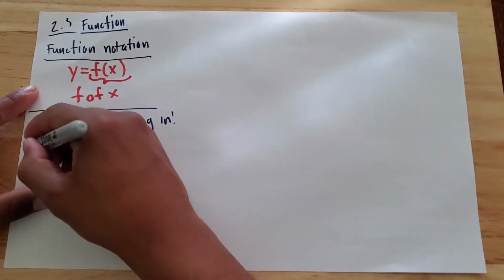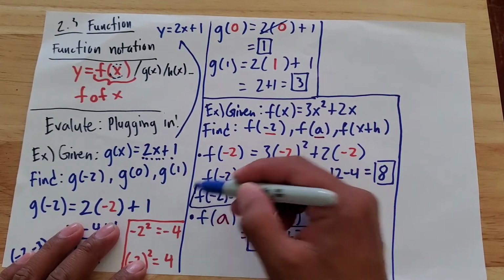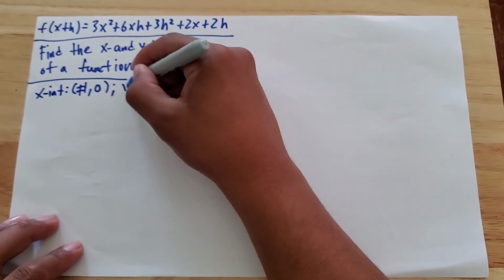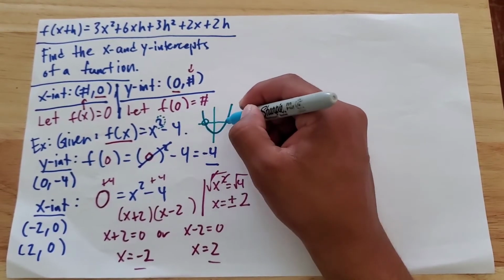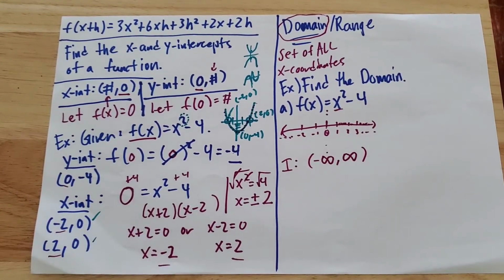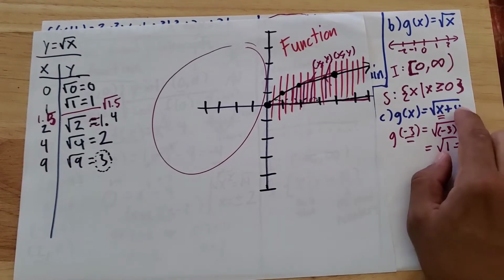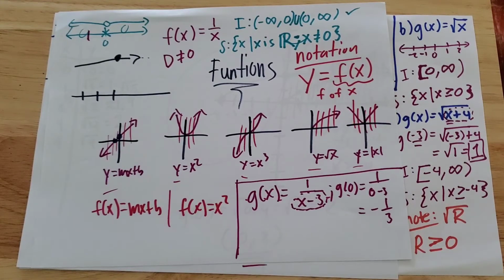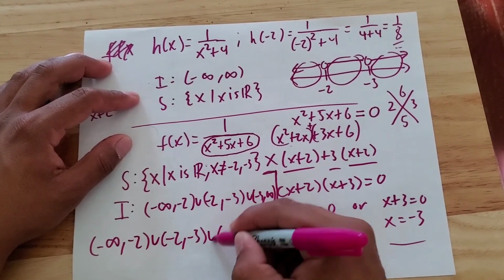Math 3 sec 2.3 part 2